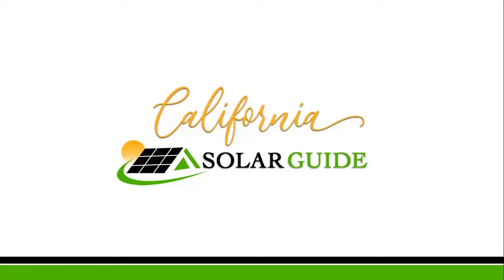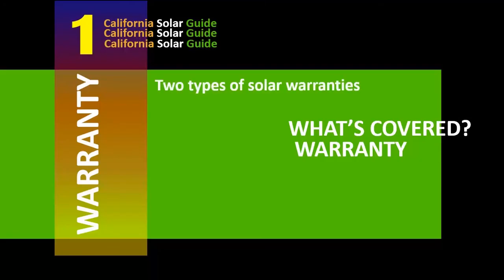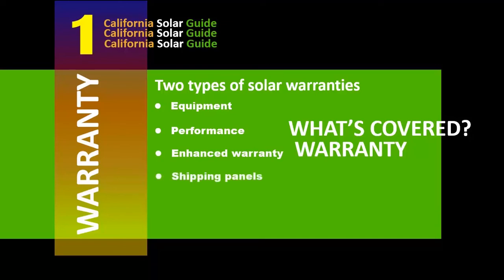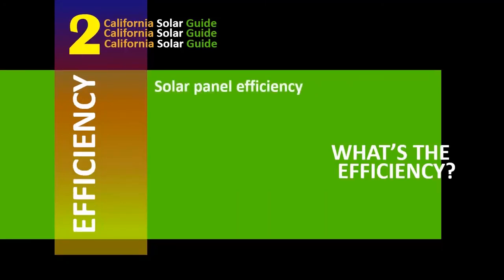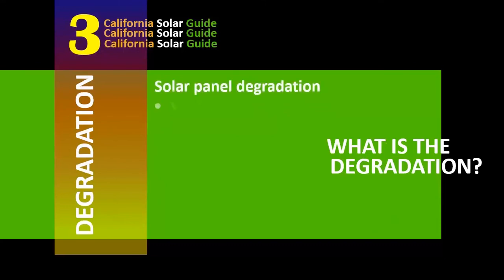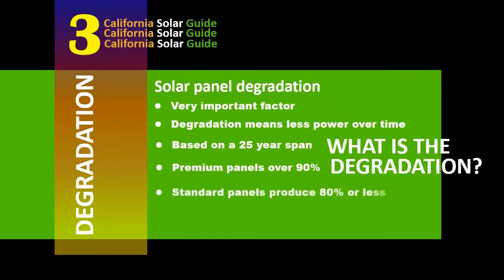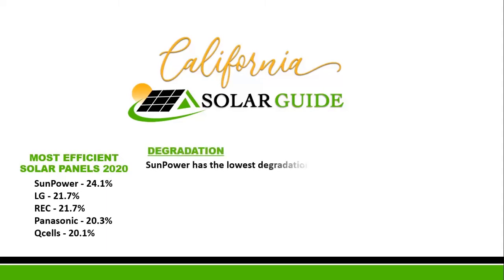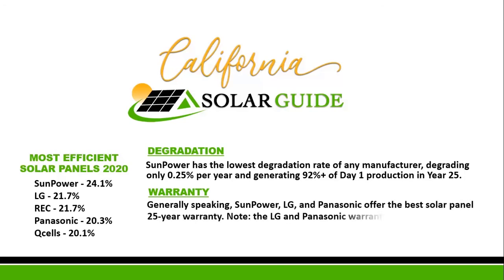Top 3 Solar Panels for MAXIMUM Energy Savings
The best solar panels have high efficiency, low degradation, and comprehensive warranties. Find out why LG, Sunpower, and Panasonic rank high, and which one is the best solar panel for your home solar system.

UPDATE: Sunpower filed for bankruptcy in 2024. Watch our latest Sunpower video for the full update.